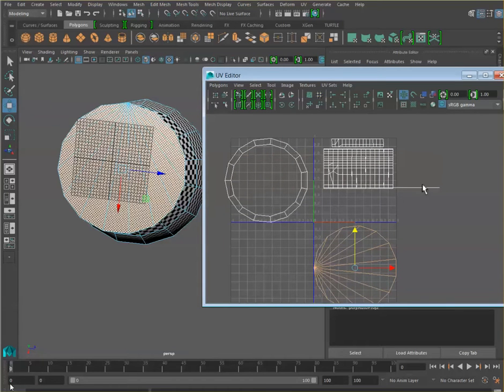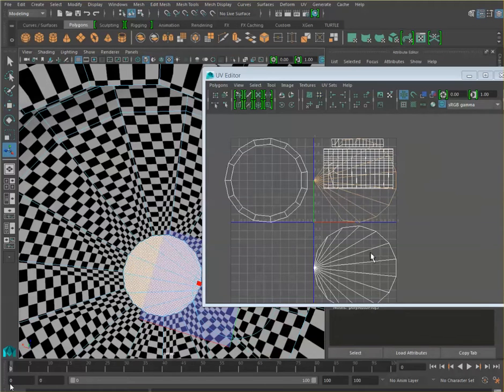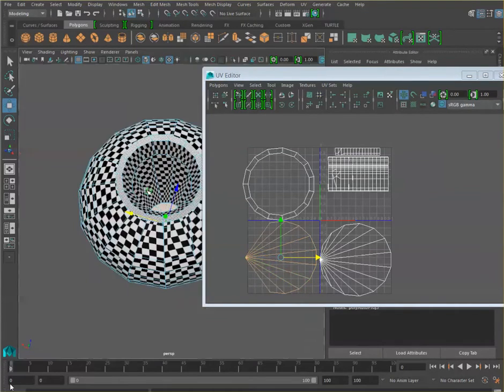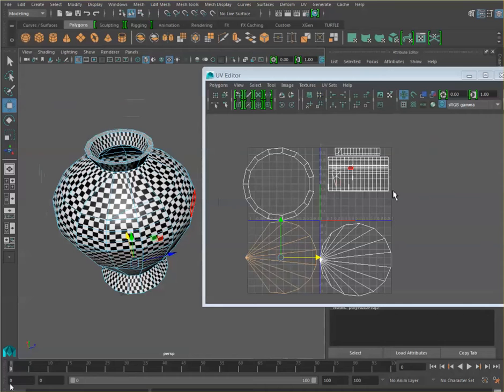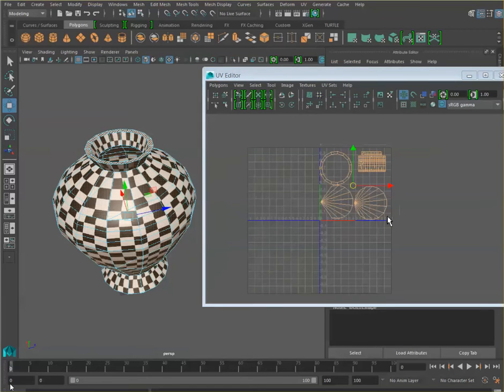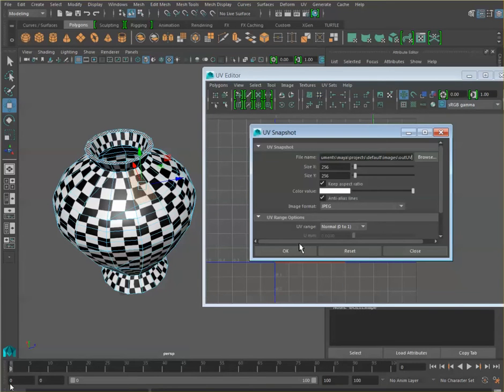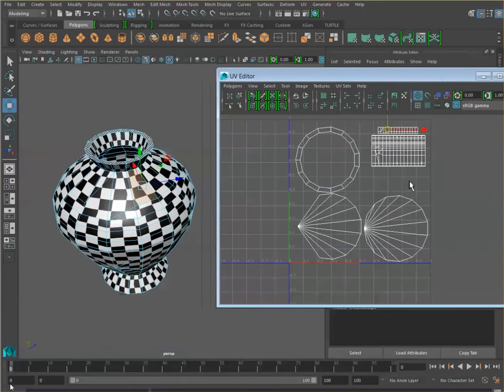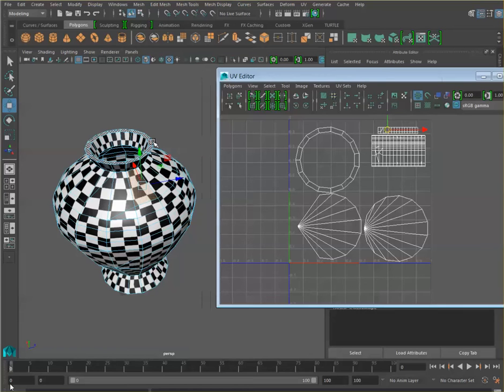GAD321_W2_MayaVaseUvMapping Part3